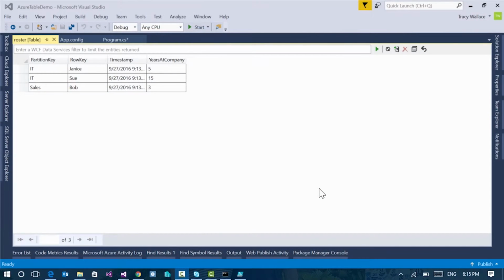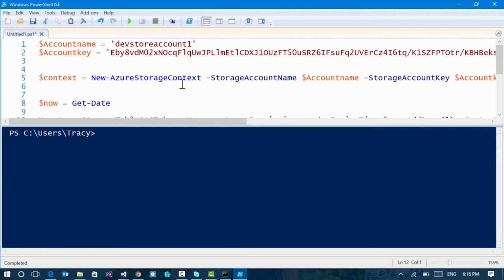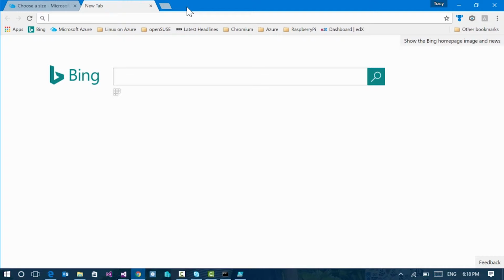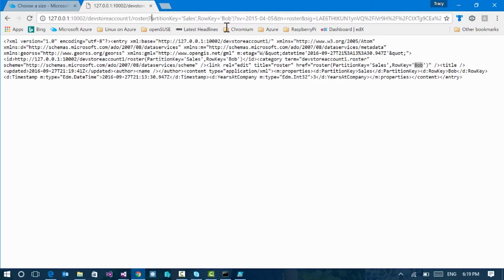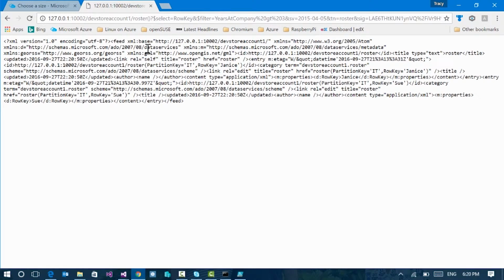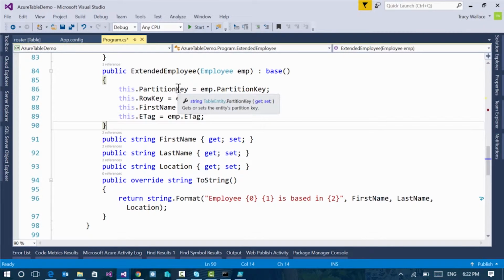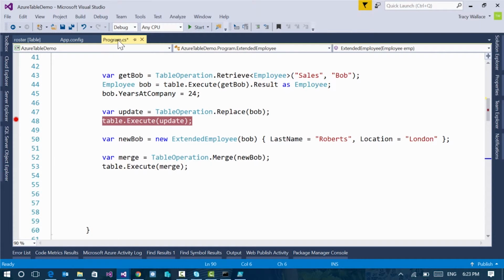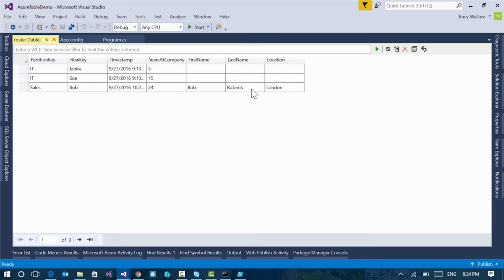M20532 CM06L03T20S01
Description